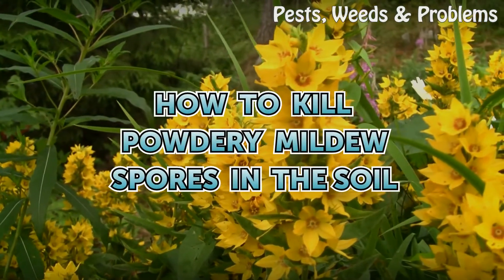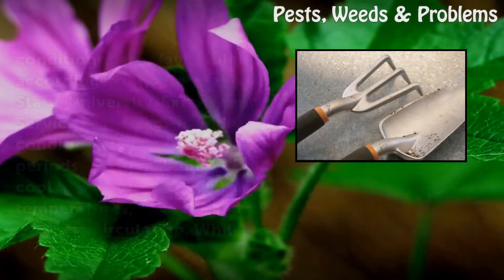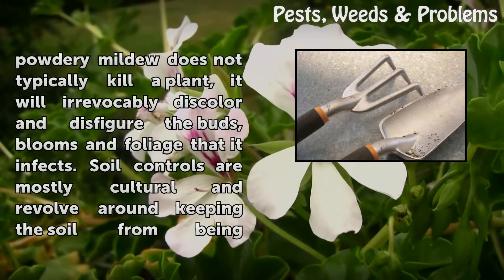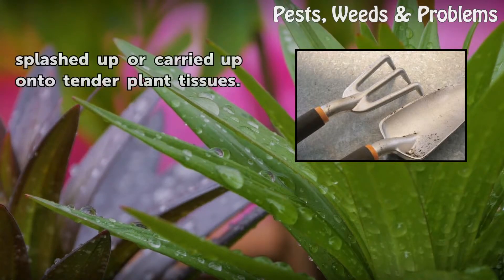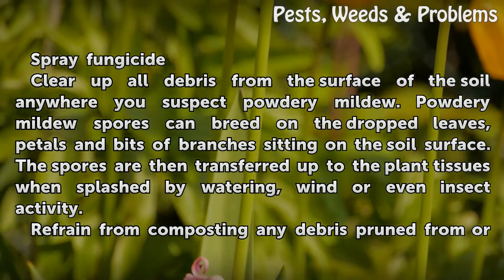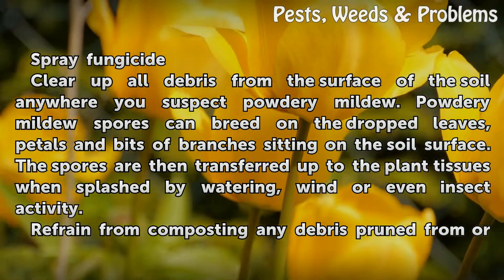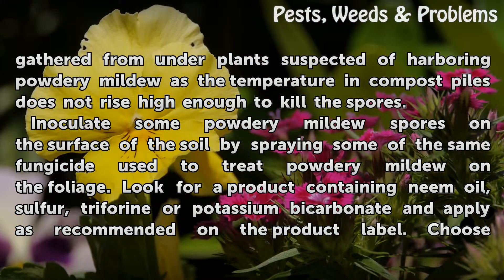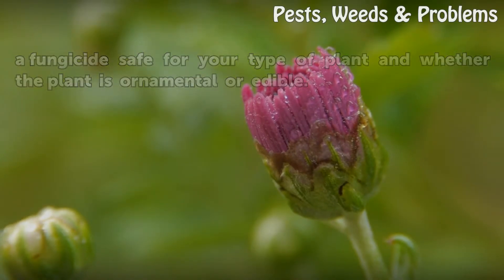How to Kill Powdery Mildew Spores in the Soil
How to Kill Powdery Mildew Spores in the Soil. Powdery mildew is the bane of gardeners of many types of plants. It is caused by a group of fungi that live on the above-soil plant tissues but whose spores overwinter in the soil and re-infect a plant when conditions are favorable, according to the Colorado State University Extension Service.

Table of contents How to Kill Powdery Mildew Spores in the Soil
Things You'll Need 01:01